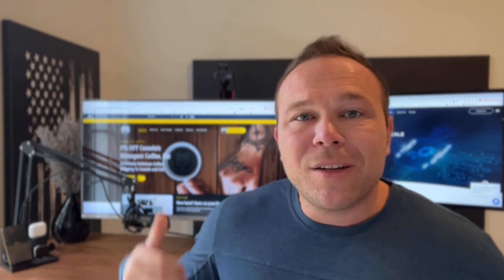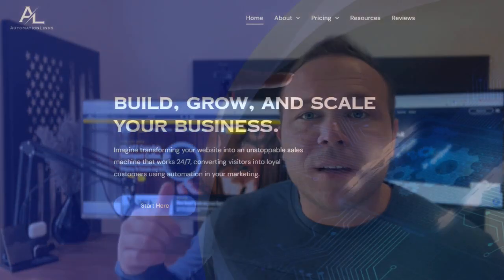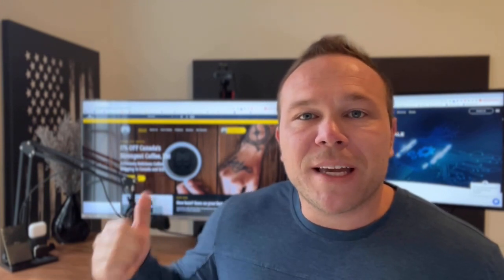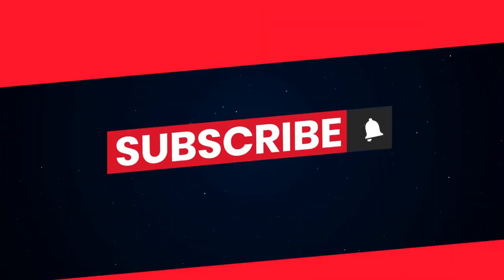How To Increase Conversion Rates With Landing Pages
If you're striving for more qualified leads, you're in the right place. Today, I'm diving into the game-changing potential of landing pages and how they can boost your visitor-to-lead conversion by up to 30%.

🌟 What You'll Learn:
- The Magic of Landing Pages: Discover how they outperform traditional websites in converting visitors into leads and customers.
- Conversion Tracking: Learn to track a customer's journey, from Google search to becoming a loyal customer.

- Key Elements of Successful Landing Pages:
    - Effective Copywriting: Tailoring your message to address customer pain points and needs.
    - Engaging Videos: Creating short, impactful videos that establish trust and expertise.
    - Follow-up Strategies: Utilizing strategic emails to nurture leads into customers.

📣 Special for New Visitors: Comment "New" and I'll send you an exclusive link to my landing page, showcasing how effective they can be.

for comprehensive guides on creating and integrating effective landing pages.

Timestamps:
0:00 - Introduction
0:15 - The Importance of Landing Pages
0:45 - Understanding Conversion Rates
1:05 - Tracking Visitor to Customer Journey
1:50 - Essentials of a Successful Landing Page
3:10 - Email Follow-ups and Conversion Strategies

Quotes:
"Landing pages can convert 30% more visitors to leads."

"Do you know what the conversion rate is and how many of those leads are actually becoming customers? That's the power of landing pages."

"A landing page needs multiple things but really the simplified goal of the landing page is to get somebody on your site and then not allow them to get lost."

"Copywriting is all about what that person is looking for, what their pain points are, what you can offer them to solve those pain points."

"Only 1% of people convert from a website; 15 to 30% convert from a landing page."